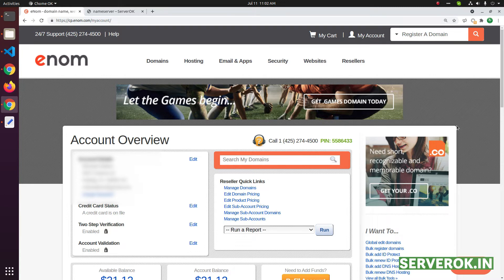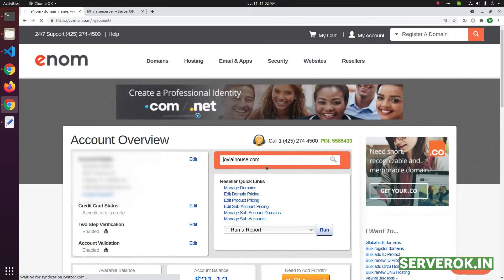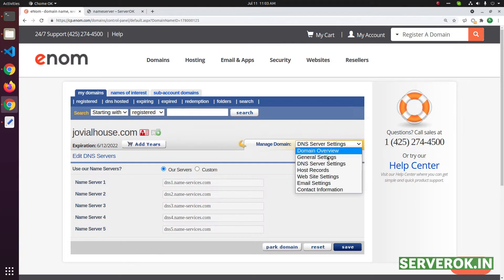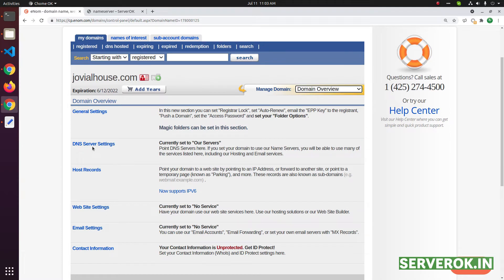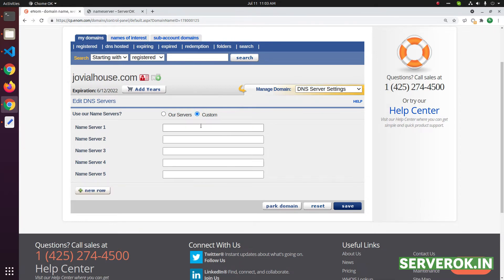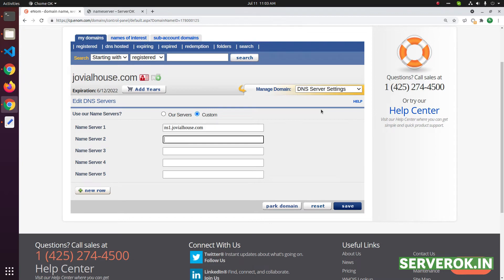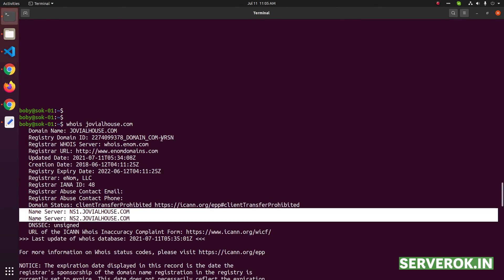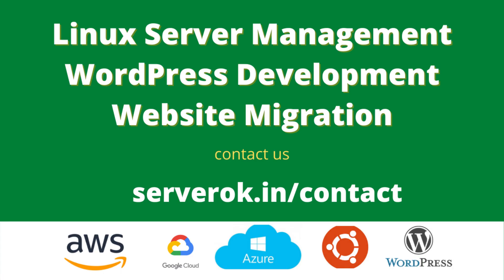How to Change Domain Nameservers (DNS) in Enom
In this video i will show how to change  Nameservers (DNS) for a domain name in Enom.

When you purchase web hosting, your hosting provider will provider you name servers for the web server and ask you to point domain name to the nameservers.  If you have a domain name registered with Enom.com, you can follow this instructions.